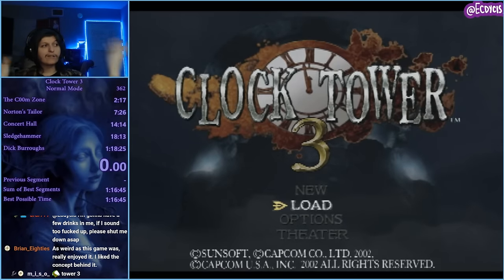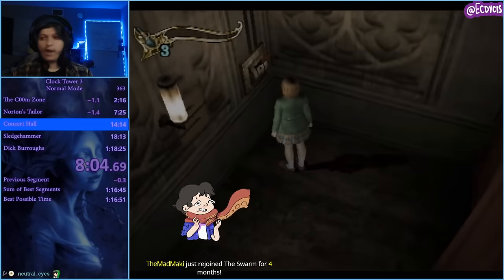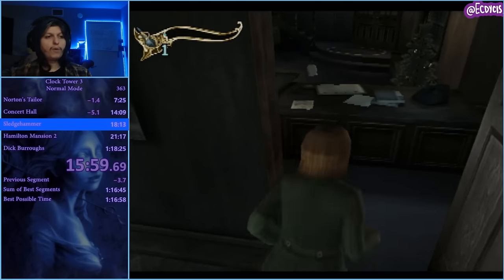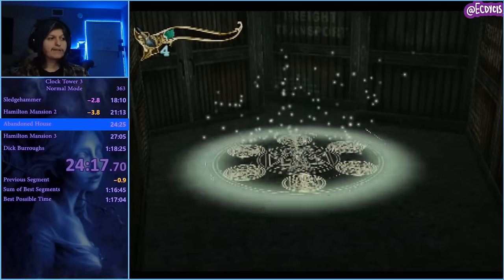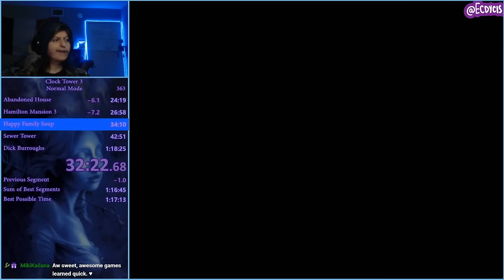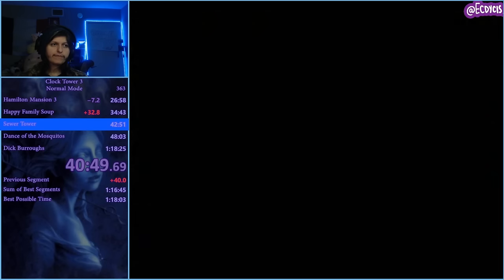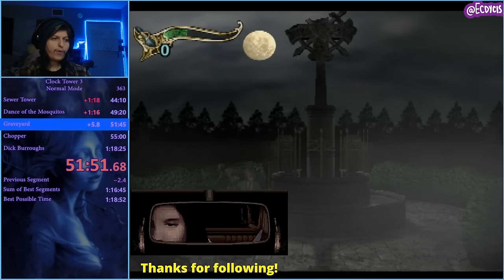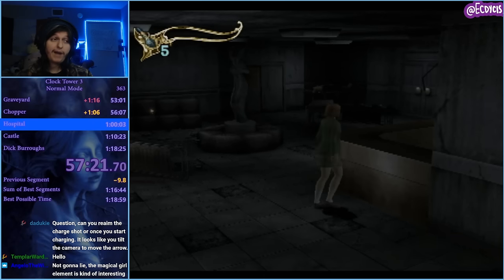Horror Speedruns Explained: Clock Tower 3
Clock Tower 3 has been a long staple of the channel and as I've been running it the time has been chopped down massively and I never really explained it beyond a video before I even started the official series this is in.

This game is a standard horror speedrun where you escape enemies and banish them to the Shadow Realm with magical girl powers